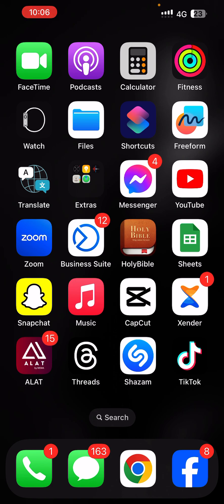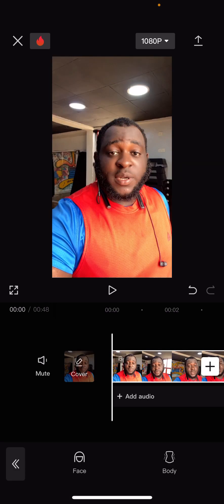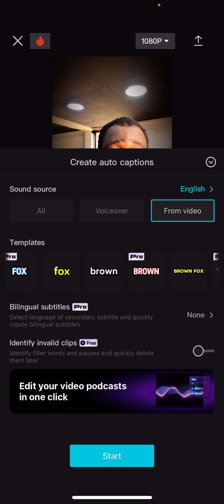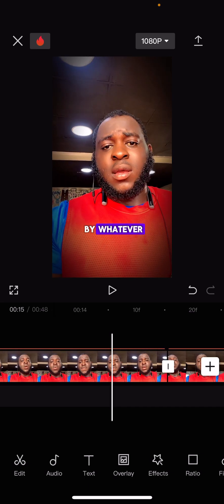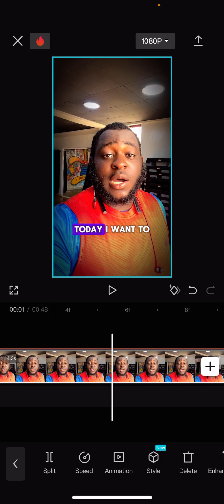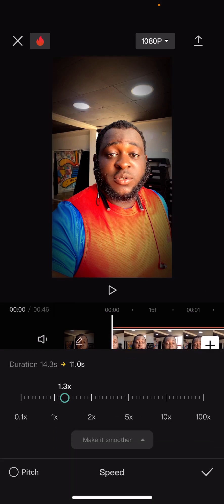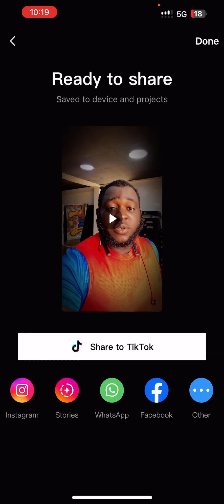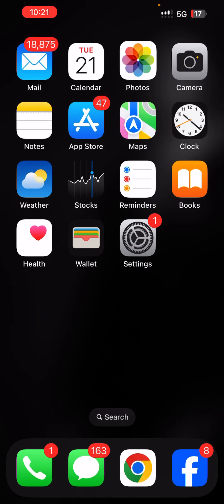CapCut Video Editing Tutorial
Whether you're a beginner or looking to enhance your video editing skills, this step-by-step guide will help you master CapCut and create stunning videos effortlessly.

In this tutorial, you'll learn:
- Basic and advanced editing techniques
- How to add effects, transitions, and filters
- Tips for creating engaging social media content
- Ways to boost your marketing efforts with compelling videos